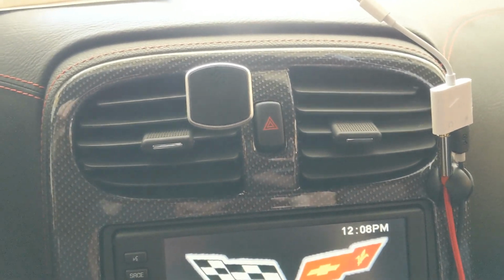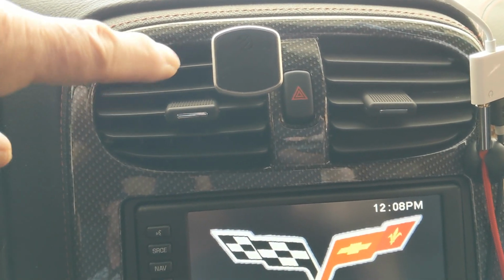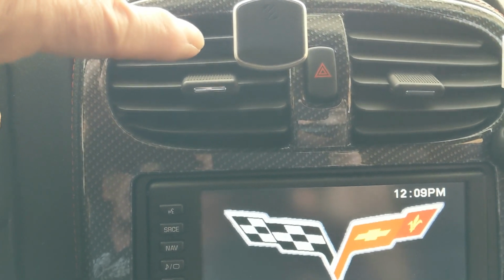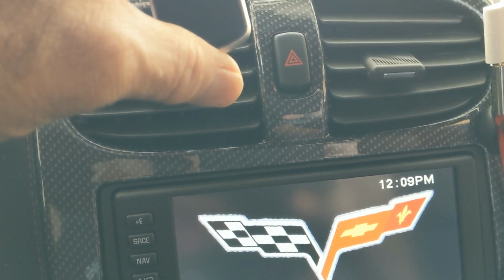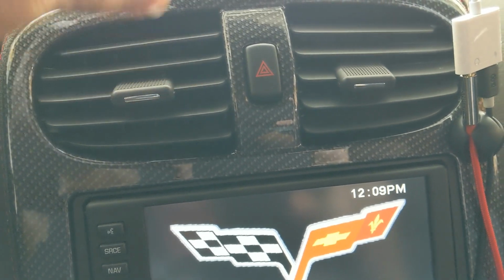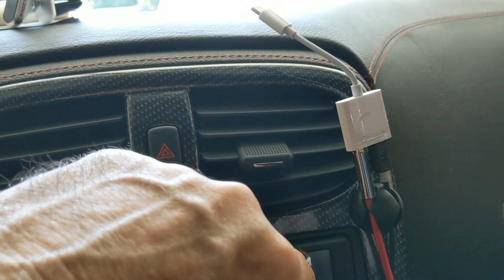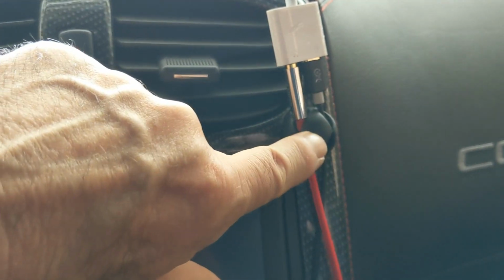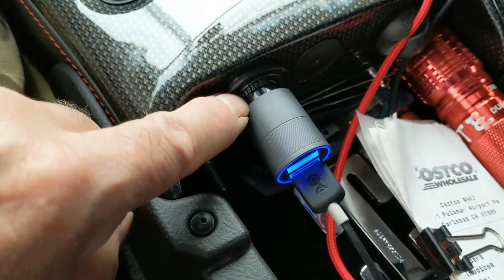Corvette c6 z06 smart phone vent mount and splitter by froggy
Thanks for over 8 million views 15K subscribers on my channel!